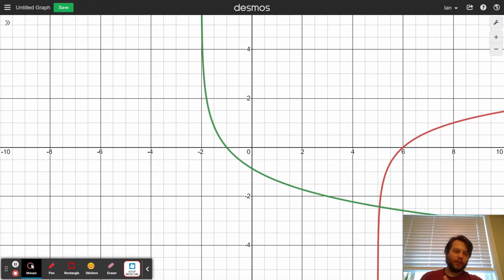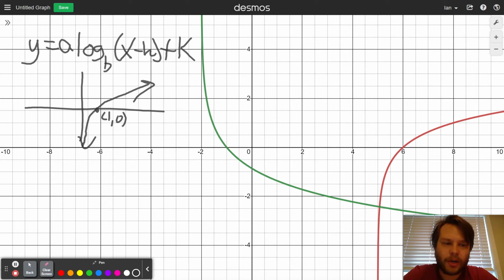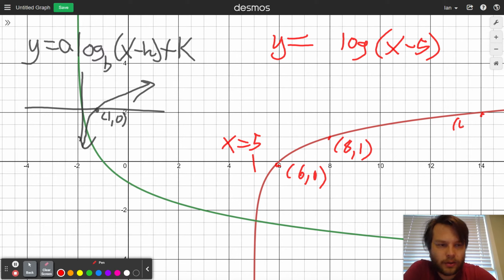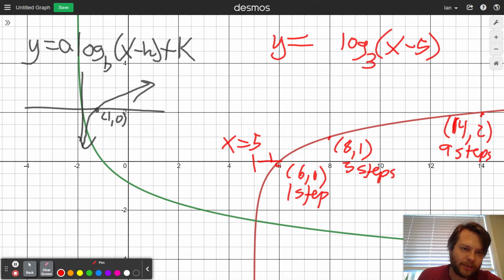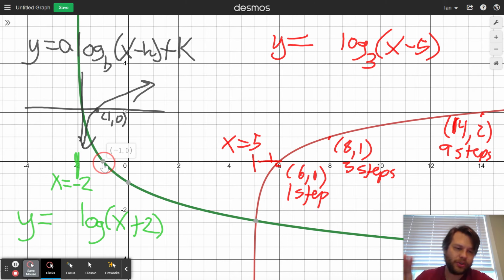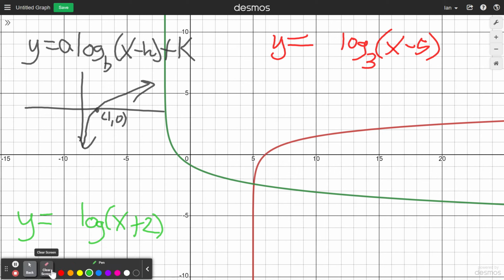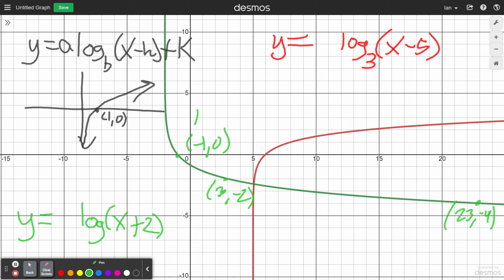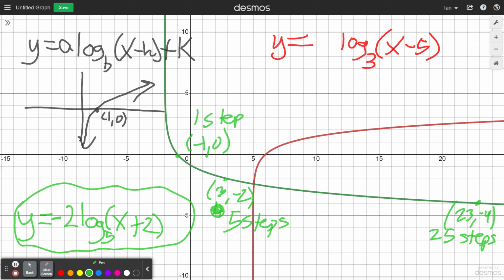Finding the equations of logarithmic graphs